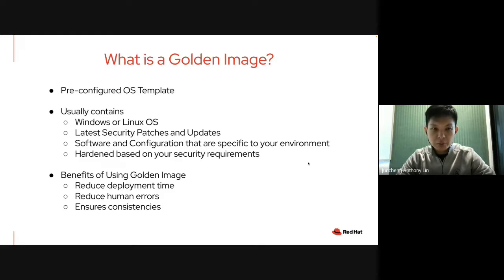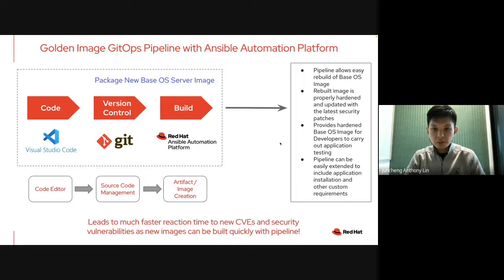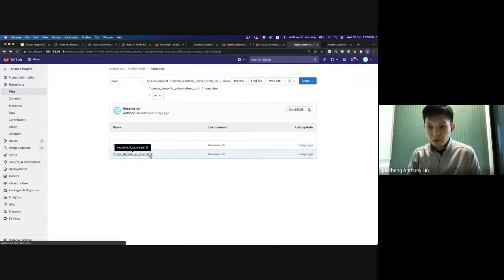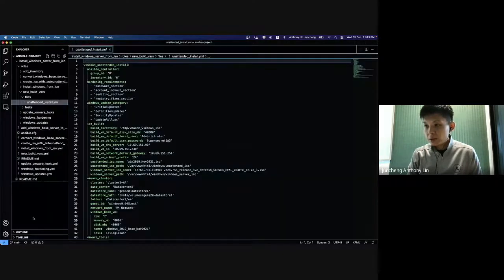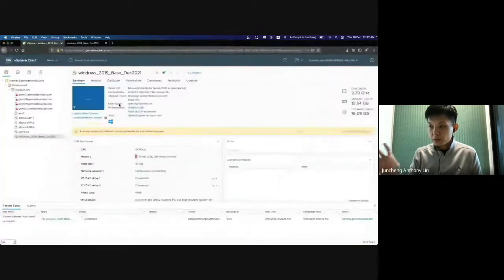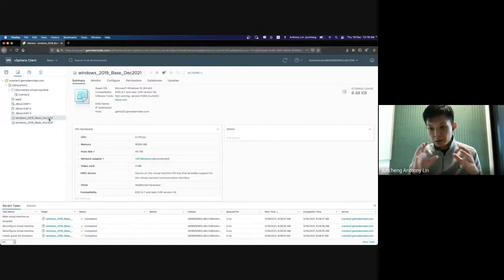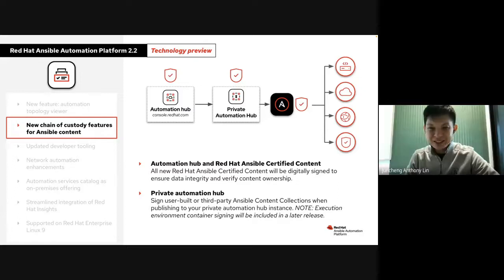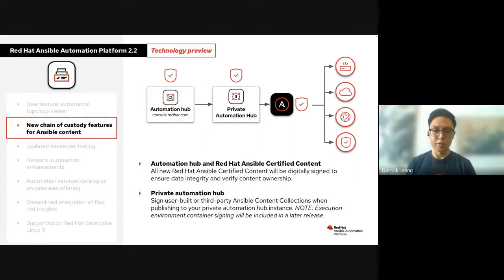Ansible Community Meet Up (2022-06-30) - Golden Image Automation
Building or installing Operating Systems for deployments across hybrid cloud environments can be slow, tedious and error prone. In this session, we look at an opinionated approach in setting up a Golden Image pipeline to build a hardened Base Image for Windows Server 2019.